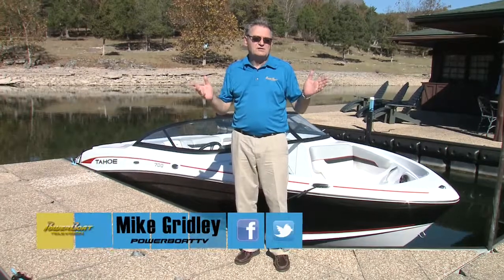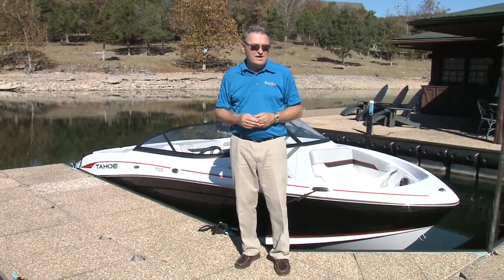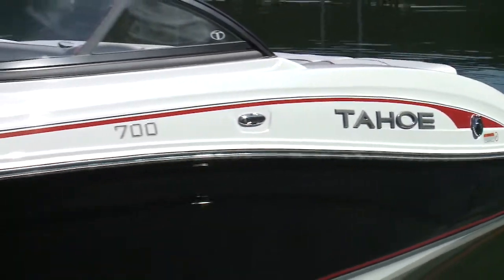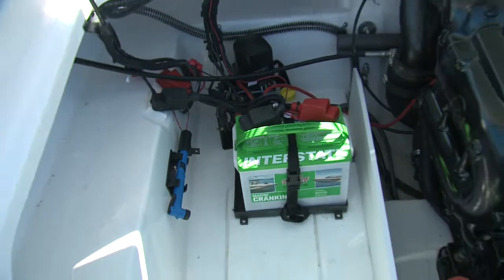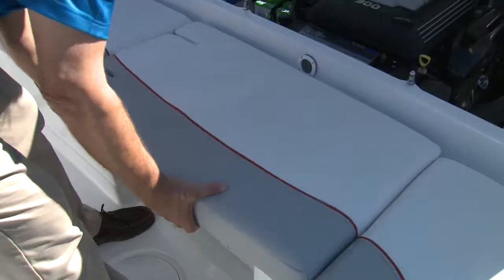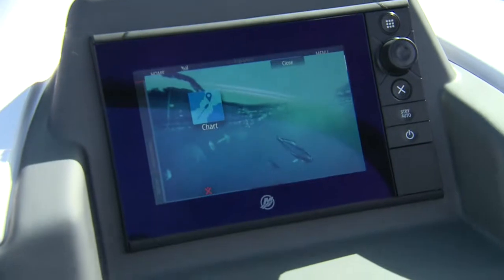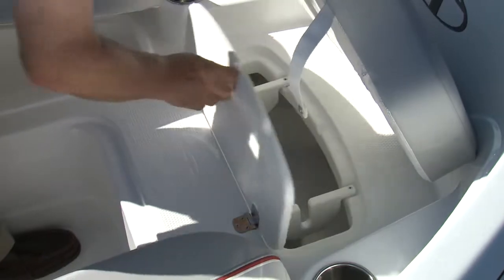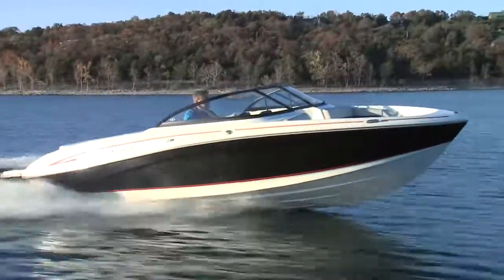2018 Tahoe 700: Boat Review